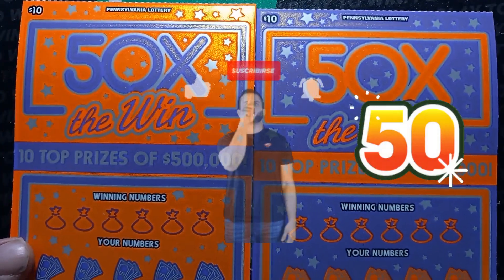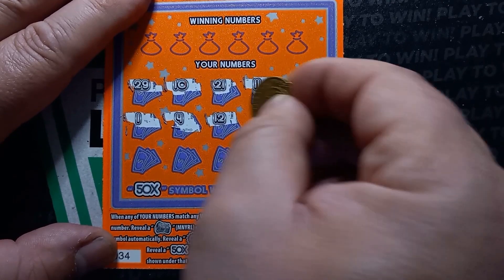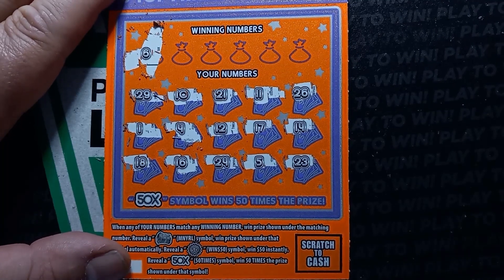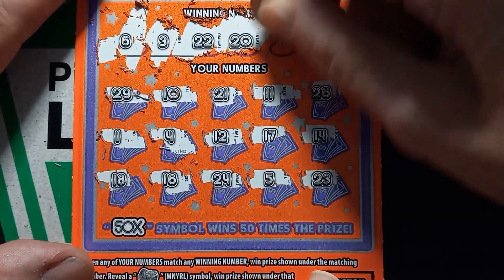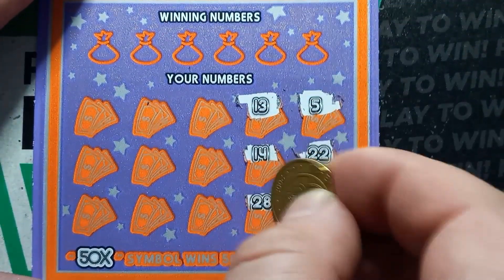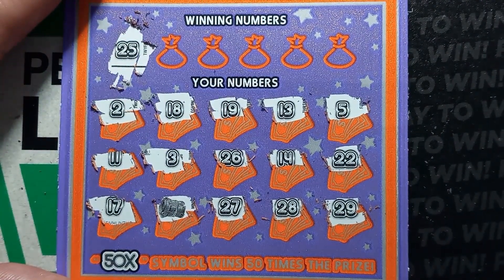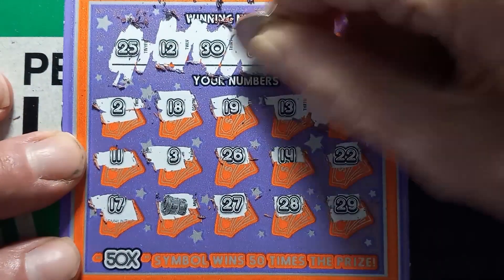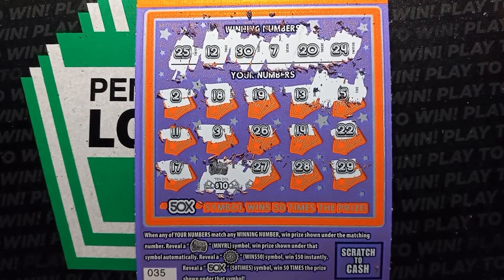2 more 50x the Wins!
We scratch 2 more PA Lottery tickets!